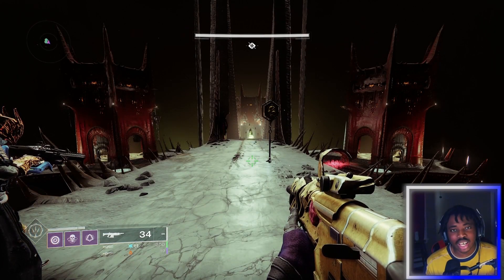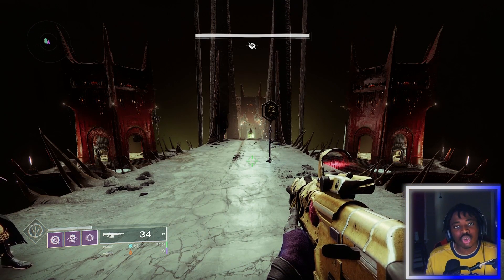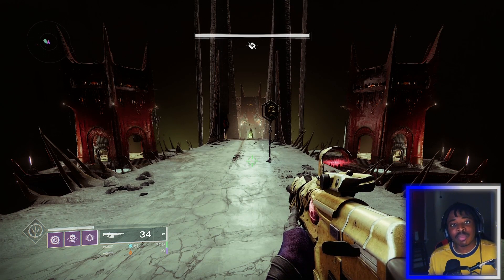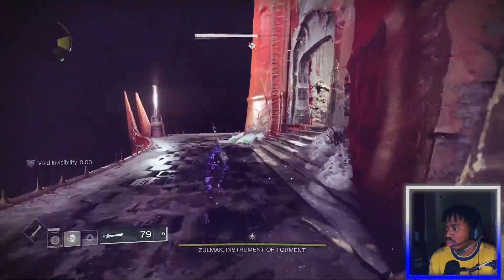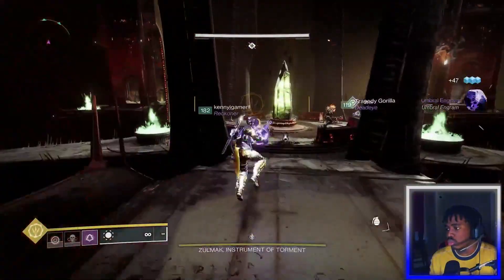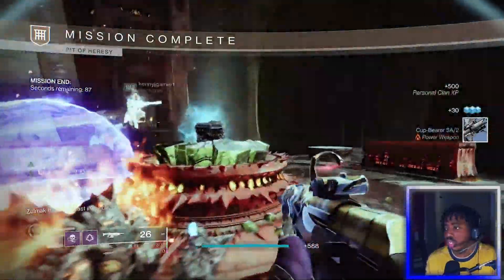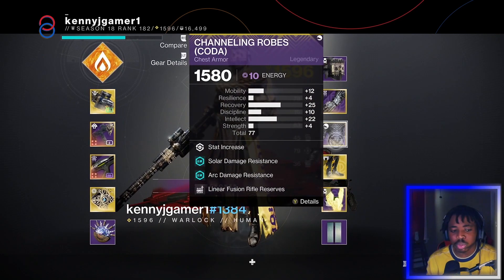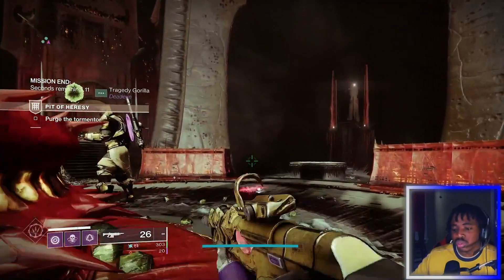You Only Have 1 Week to FARM this BOSS in Destiny 2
🡺I MADE A TIKTOK SO BE SURE TO CHECK THAT OUT TOO!🢀